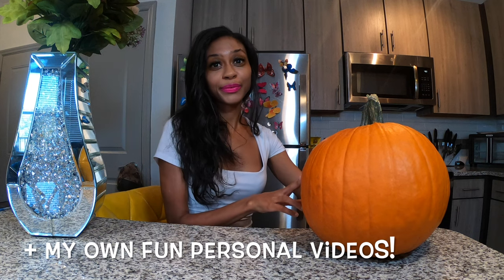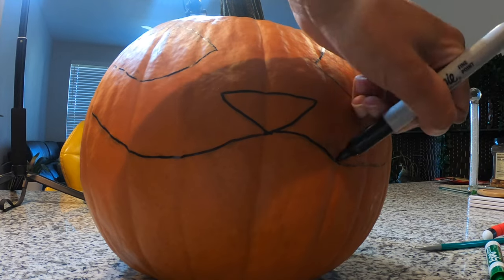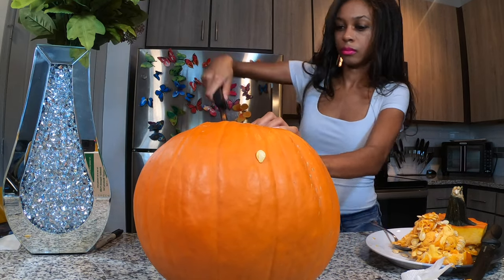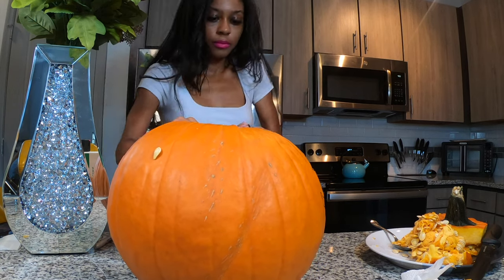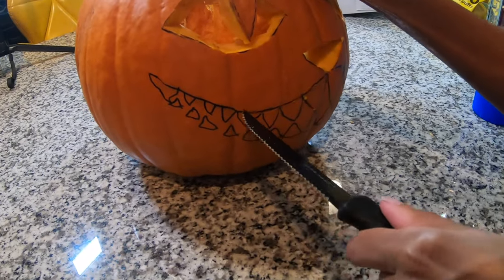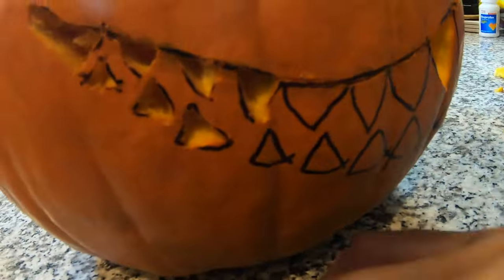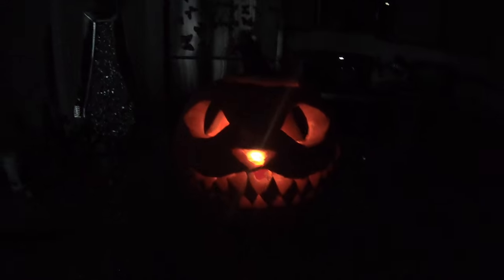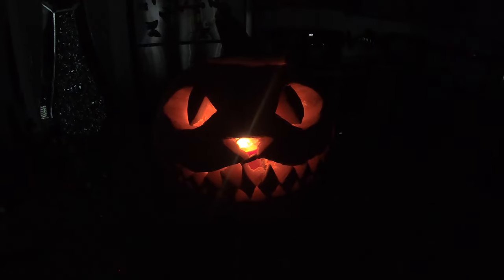Halloween Pumpkin Carving Cheshire Cat - Alice in Wonderland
HALLOWEEN PUMPKIN / JACK-O-LANTERN CARVING STORYTIME!

@0:00 Intro
@0:13 Drawing Cheshire Cat facial features. Be sure to add some ears!
@0:35 Reading Alice in Wonderland book lines
@0:53 Carving the pumpkin + Alice in Wonderland Quote Discussion
@2:22 Giving the pumpkin a nose job! I messed up!
@2:31 Final carved pumpkin with spooky music
@2:24 Outtro + more music

I had so much fun carving the Cheshire Cat's spooky face into this pumpkin. I also got a chance to dive into these lines from Alice in Wonderland in the voice-over dialogue:

Alice: “Would you tell me, please, which way I ought to go from here?”

The Cheshire Cat: “That depends a good deal on where you want to get to.”

Alice: “I don’t much care where.”

The Cheshire Cat: “Then it doesn’t much matter which way you go.”

Alice: “…so long as I get somewhere.”

The Cheshire Cat: “Oh, you’re sure to do that, if only you walk long enough.”

-Lewis Carroll

I used this as a reference to draw the face, where the artist's name is Abby